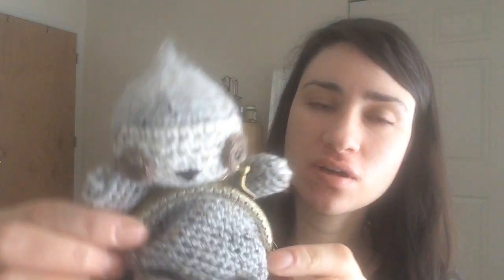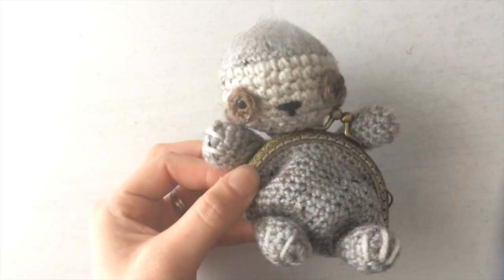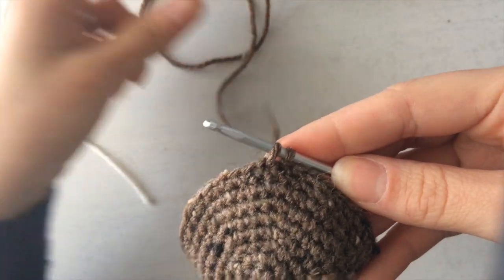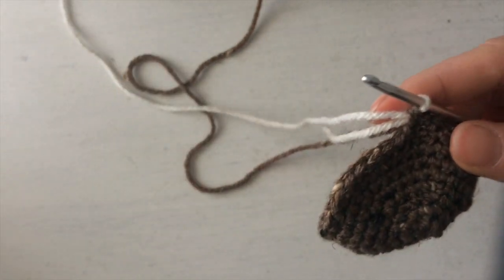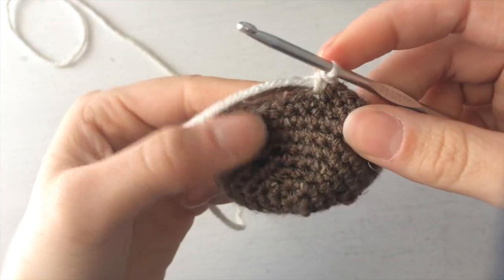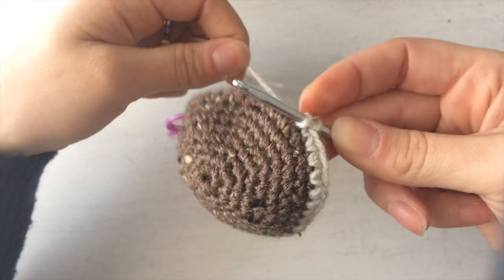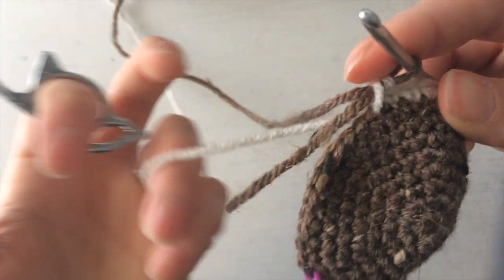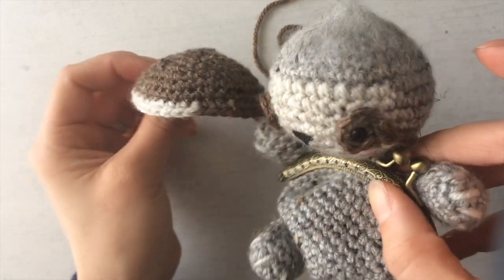How to color change your yarn in crochet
Hey! I hope this video helps explain how to change your yarn in the same row. You can use this in amigurumi (like the video shows) or on flat pieces like blankets & scarves because the tail is hidden!

Skip intro 0:51

"Seymour the Sloth" PDF pattern:
On Etsy

Yarn I used:
Lion Brand Vanna's Choice in "Barley" and "Pearl Mist"